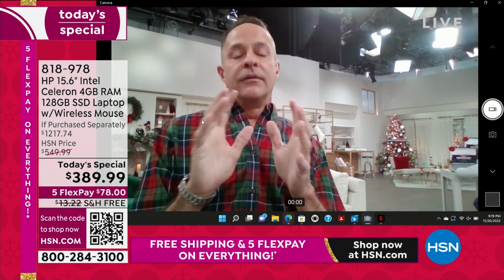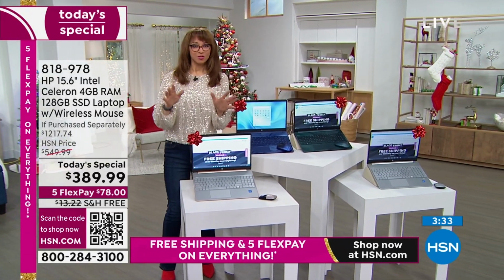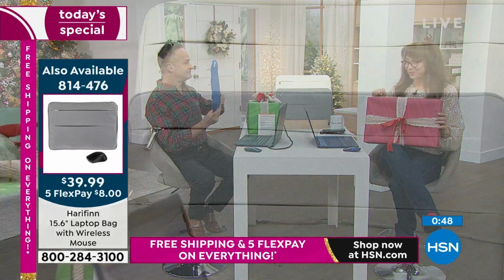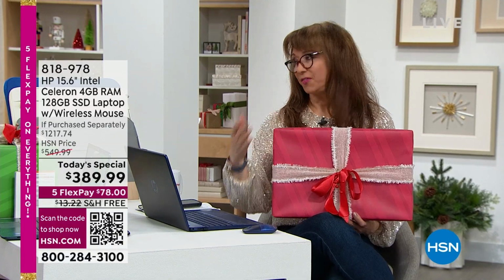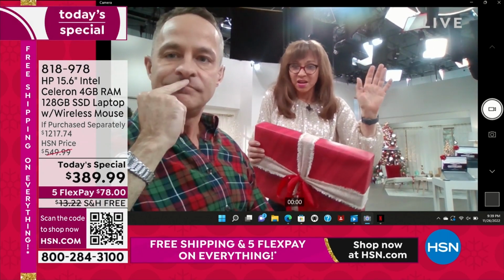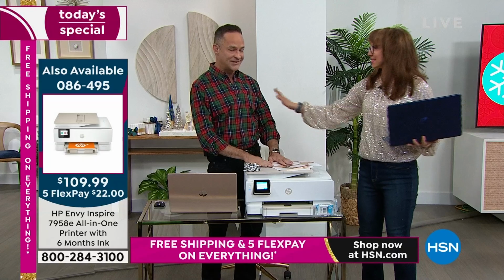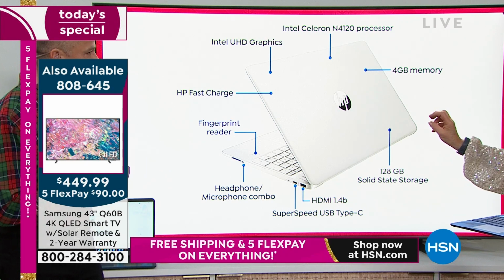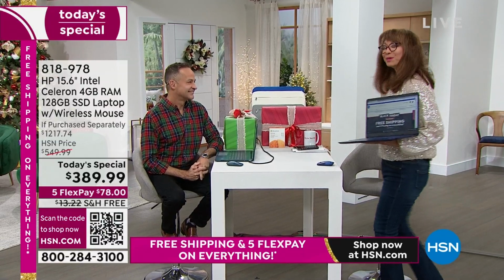HP 15.6" Intel Celeron 4GB RAM 128GB SSD Laptop with Wir...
HP 15.6" Intel Celeron 4GB RAM 128GB SSD Laptop with Wireless Mouse
Say hello to your goanywhere and doanything sidekick. This 15.6" laptop is light enough to slip into your bag and powerful enough to chew through the workday. And with Windows 11 in SMode, you'll spend less time worrying about malware and more time crushing your goals. Whether you're taking conference calls or working on that travel blog, this stylish HP machine has you covered.

    Power adapter
    Documentation

Bundled Goodies

    Wireless mouse
    PC Lifestyle Software and Services 9
    HP 123
    Microsoft Office 365 for 1year